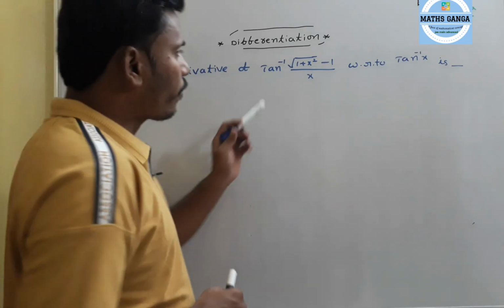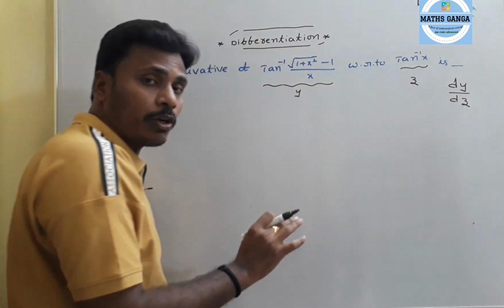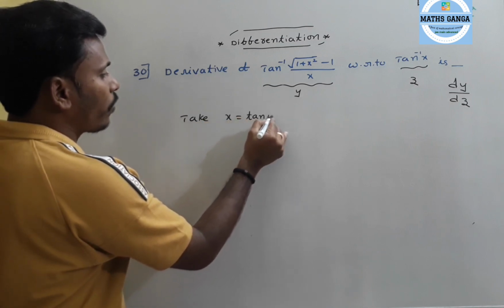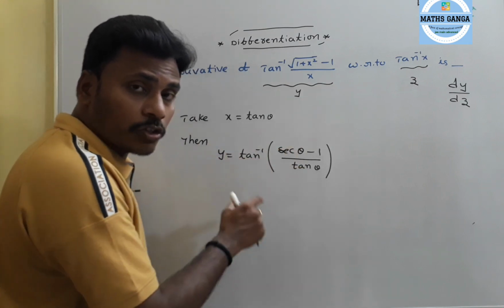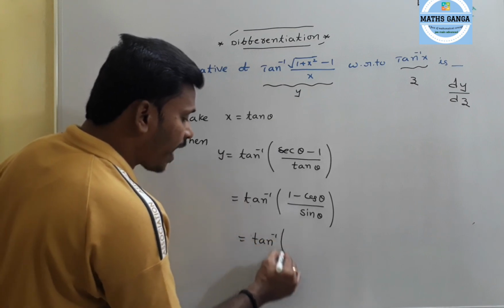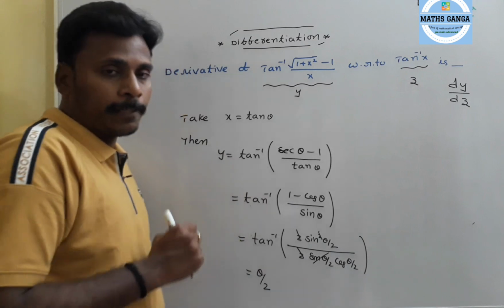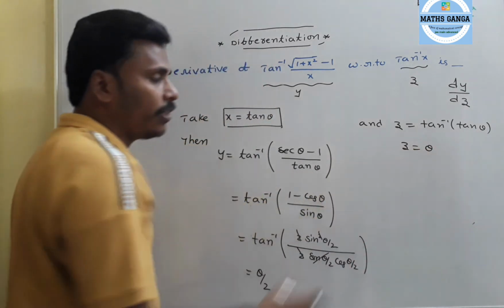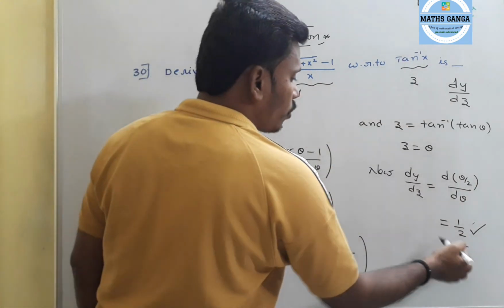JEE MAIN & ADVANCED JEE DIFFERENTIATION PRACTICE PROBLEM 30 for ASPIRANTS with detailed explanation